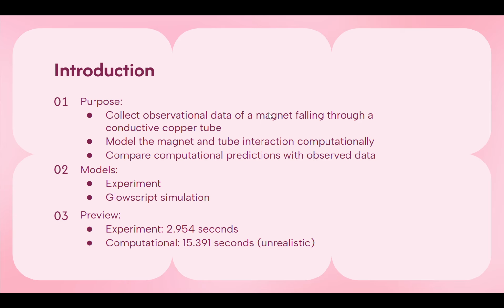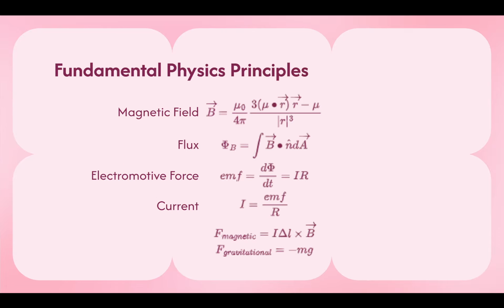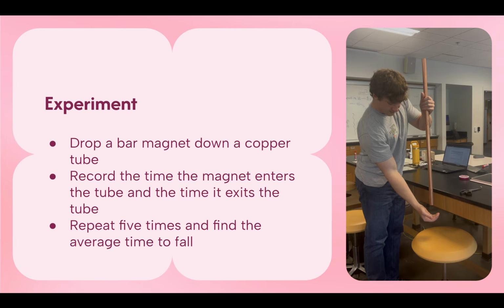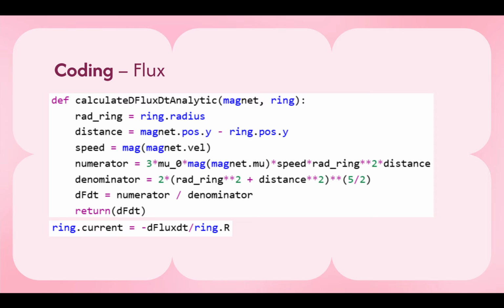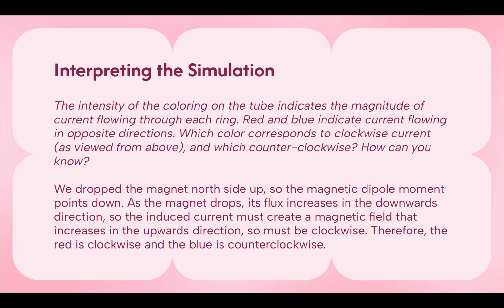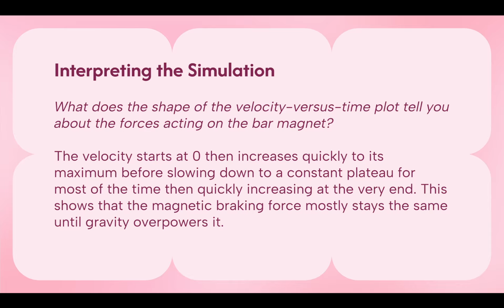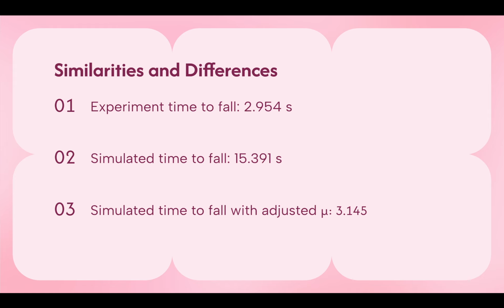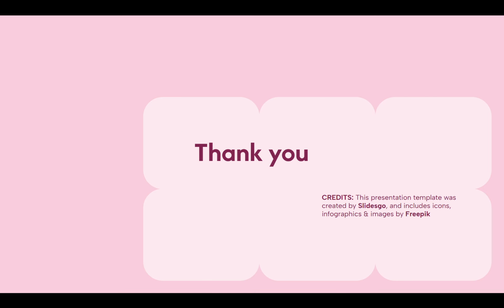lab 4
gt phys 2212 summer 2026